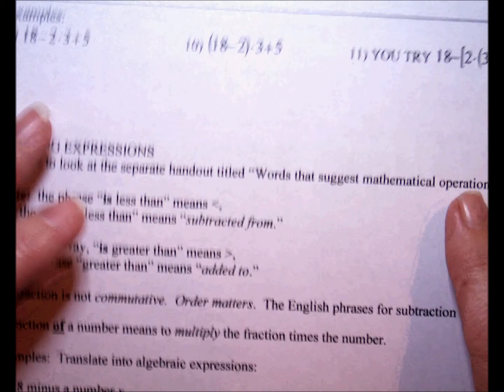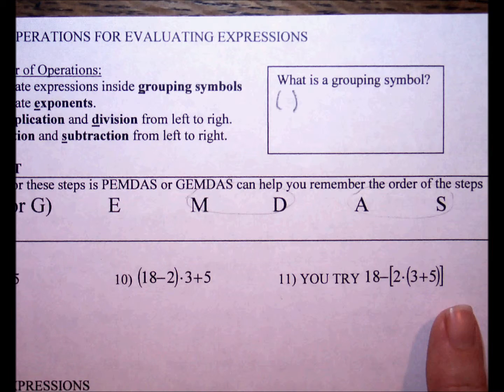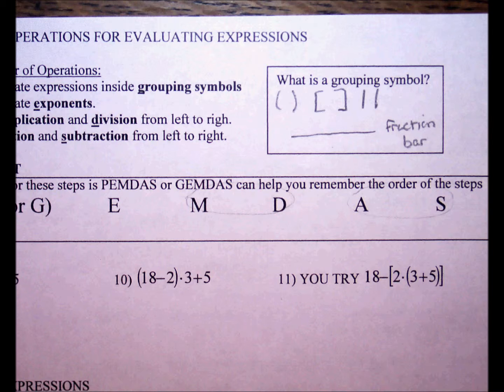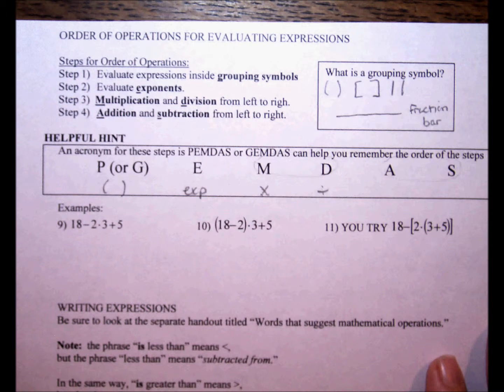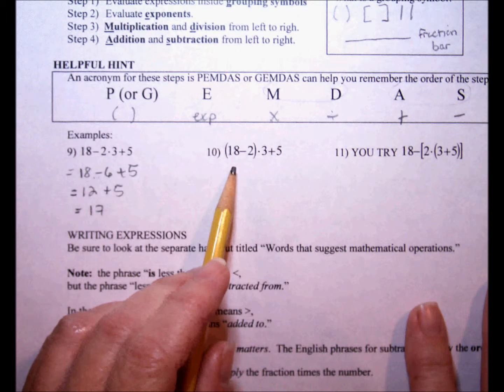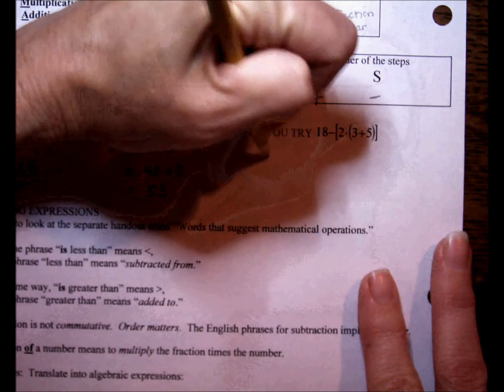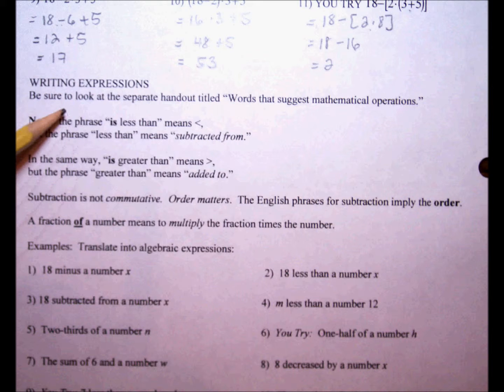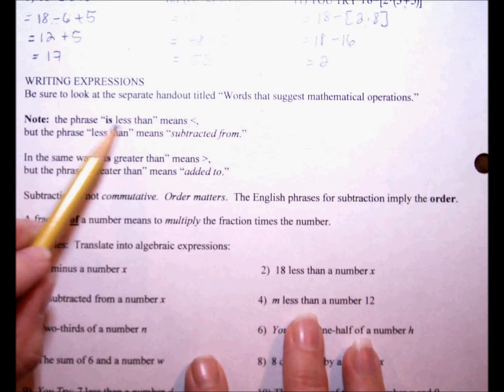Semester 1 Task 1 Video Algebra 1 Part 2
Venture Math Class Video